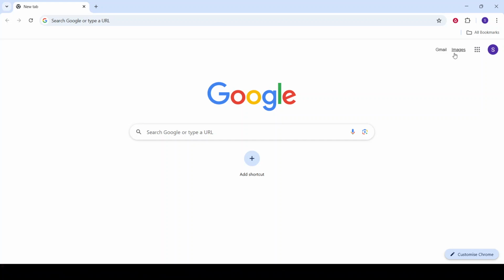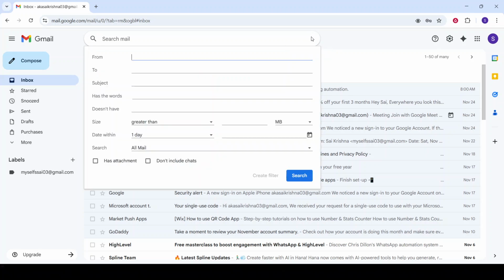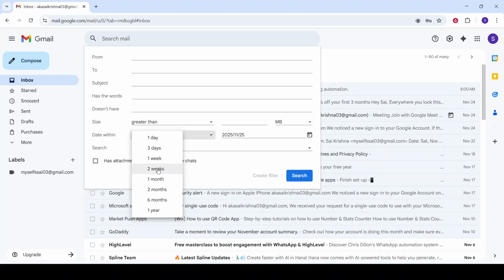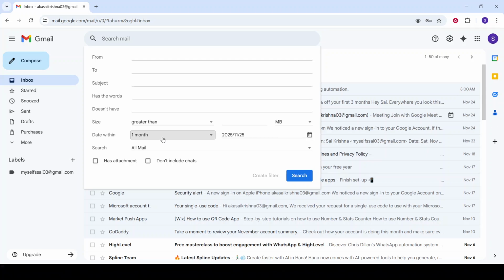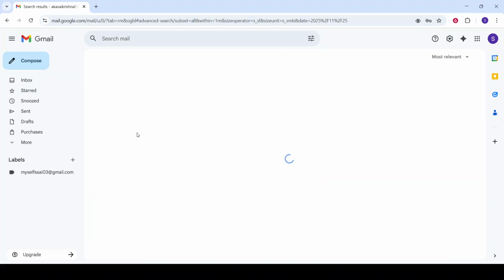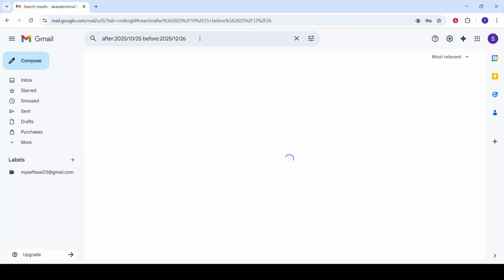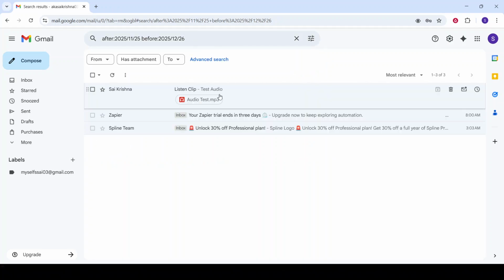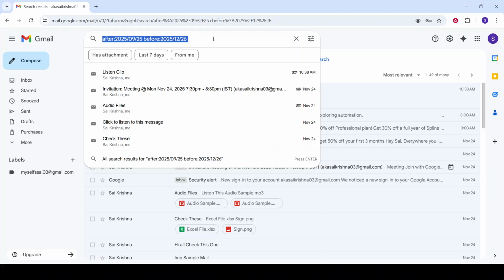How To Sort by Date in Gmail 2026 (Step By Step)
Learn How To Sort by Date in Gmail in this video.

In This Video, We'll Show You 👇
Gmail Sort By Date
Sort Gmail By Date
Gmail Date Sort
Sort Emails By Date Gmail
Gmail Sort Emails By Date
How To Sort Emails In Gmail By Date
Gmail How To Sort By Date
Arrange Gmail Emails By Date
Gmail Arrange Emails By Date
Gmail Organize By Date
Organize Gmail By Date
Gmail Date Order
Order Gmail By Date
How To Filter Gmail By Date
Gmail Filter By Date
Gmail Search By Date
Search Gmail By Date
Gmail Inbox Organization
Gmail Inbox Tips
Gmail Tutorial